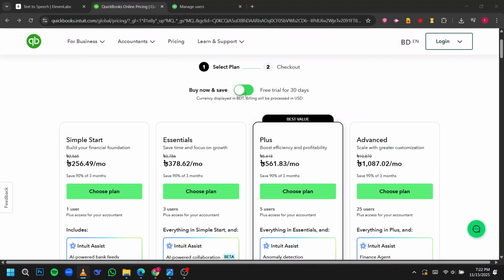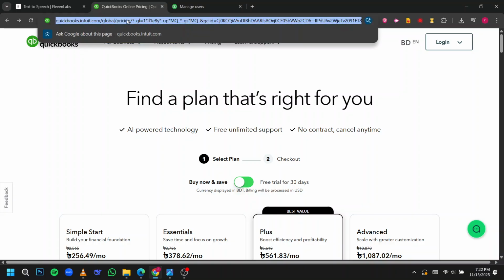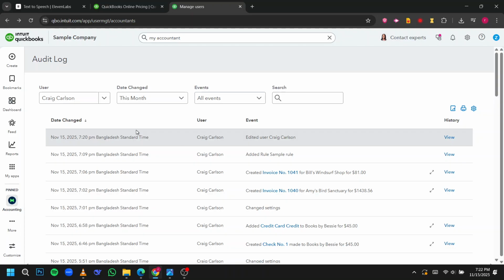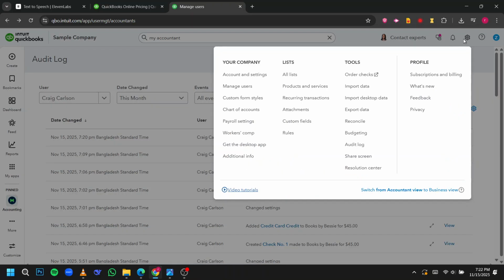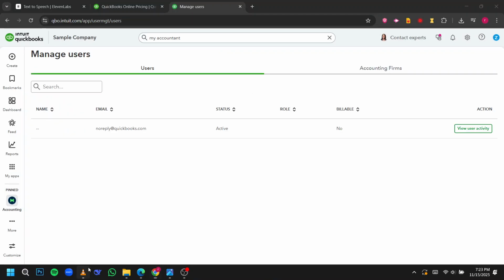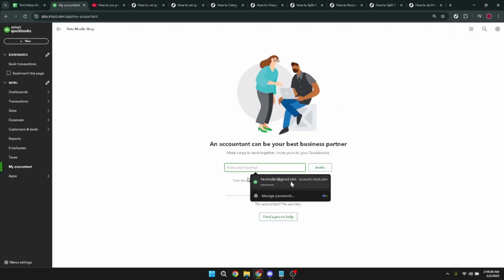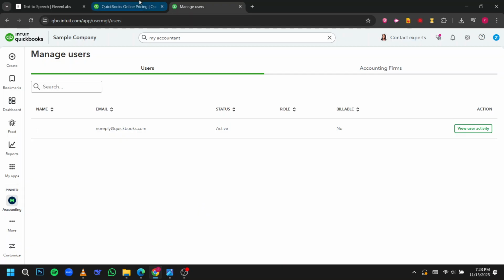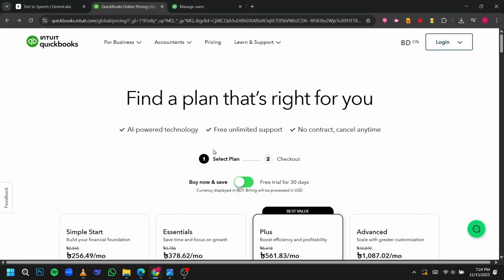How To Set Up Users In Intuit Quickbooks Online - 2025 (Best Method)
How to Set Up Users in Intuit Quickbooks Online
In this video, you will learn **how to set up users in Intuit QuickBooks Online** step by step. We show how to add team members, assign roles, and manage permissions efficiently. This tutorial also covers user access settings, collaboration tips, and best practices to keep your QuickBooks Online account secure and organized.